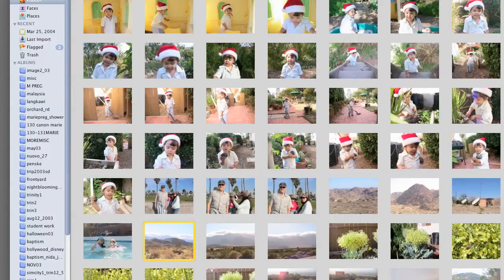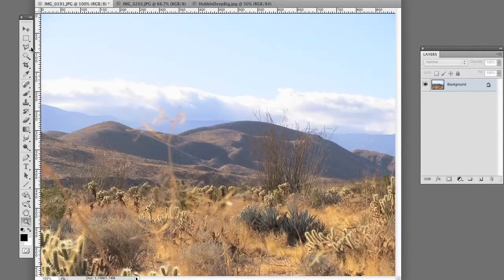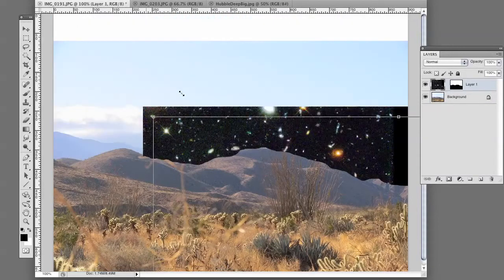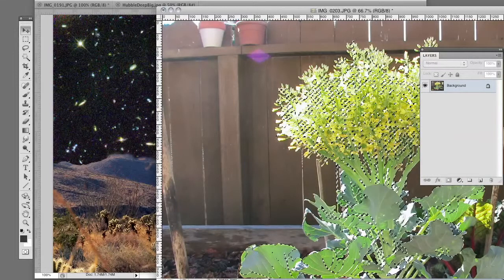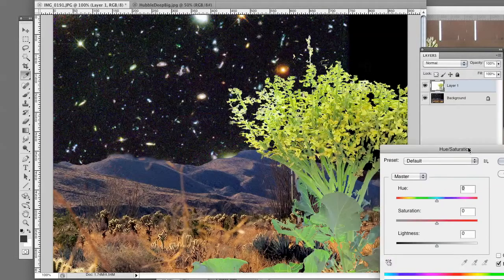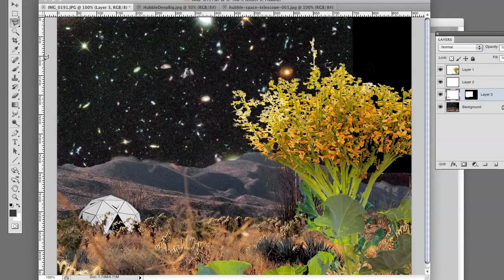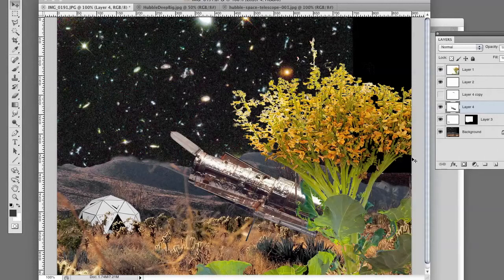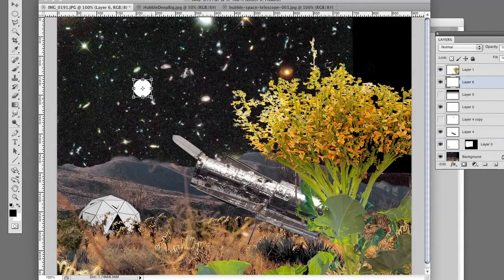Creating an alien environment in Photoshop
Montaging different photos into an environment that can be used for developing a sci-fi narrative